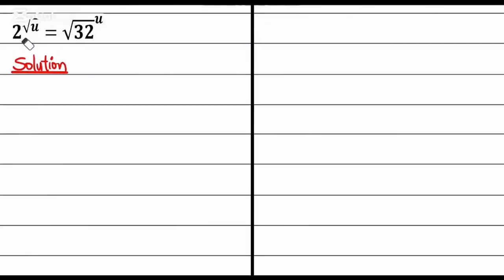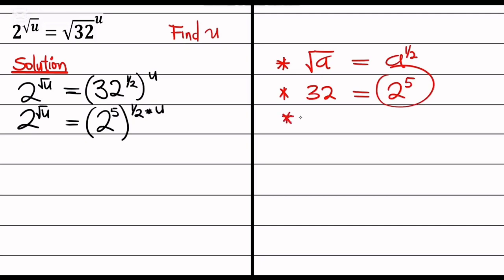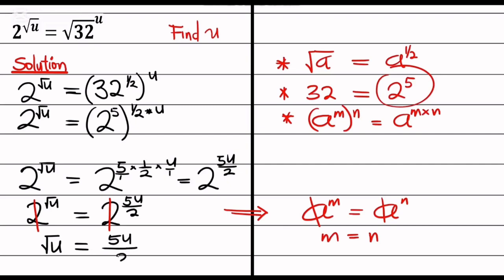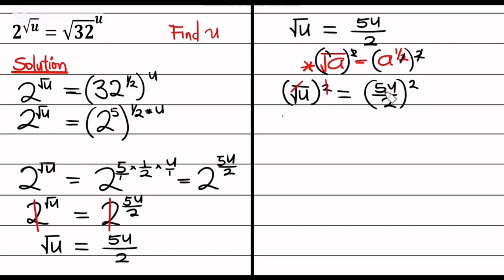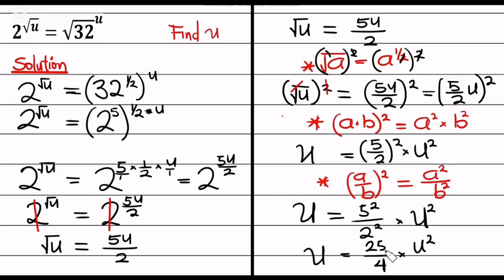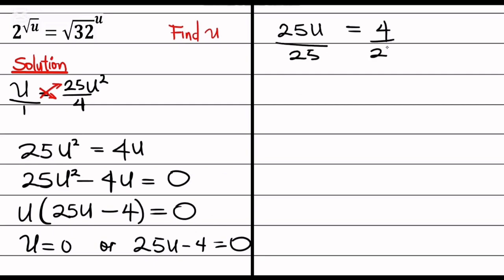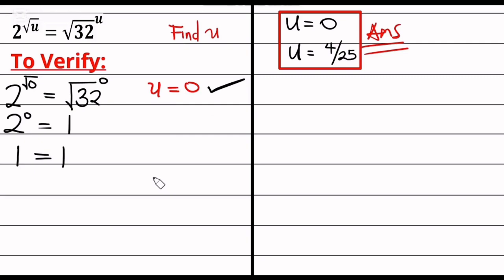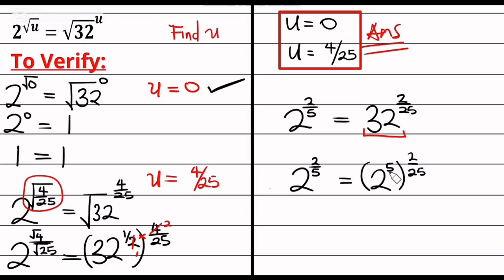A Trickier Exponential Equation Than It Looks! | Find u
Can you solve this interesting radical exponential equation
 2^{\sqrt{u}} = sqrt{32}^u?
 In this video, we break down the step-by-step solution using essential exponent rules and algebraic tricks!

Many students get stuck when exponents contain square roots, but with the right algebraic manipulation, finding the value of u becomes simple and satisfying. Watch until the end to see the full proof and check if you found all possible solutions!

⏱️ TIMESTAMPS / CHAPTERS:
00:00 - The Problem Breakdown
01:15 - Simplifying the Base & Radical Exponents
04:30 - Solving for $u$ (Step-by-Step)
09:15 - Checking & Verifying the Solution
12:40 - Final Thoughts & Summary

💡 TRY IT YOURSELF: Did you solve this problem using a different method? Drop your step-by-step approach or final answer in the comments below! 👇